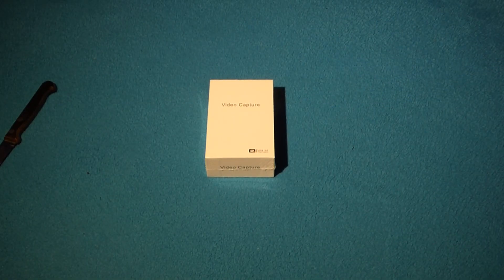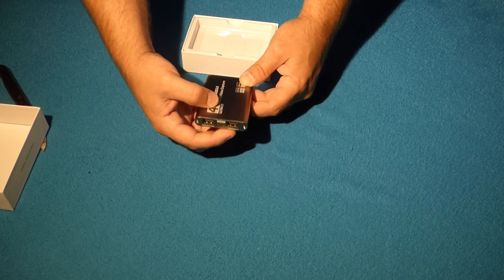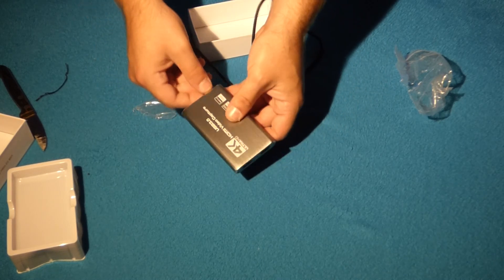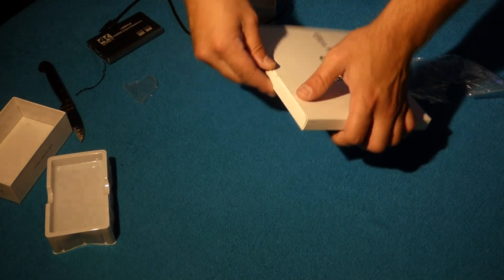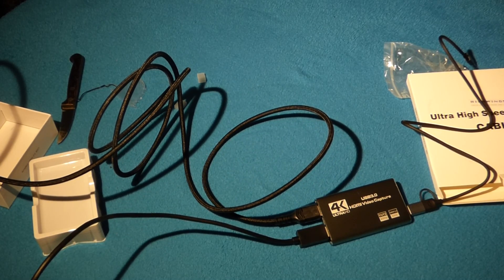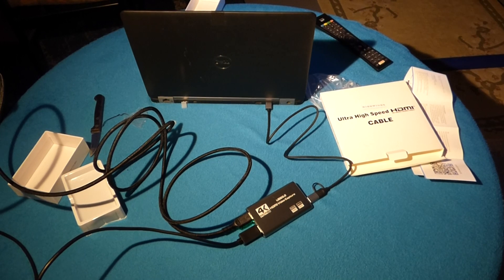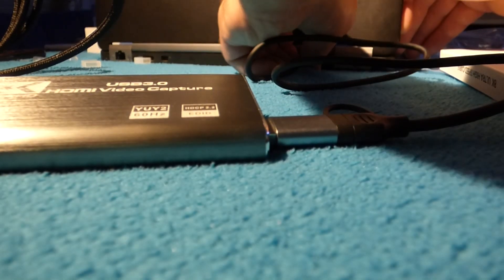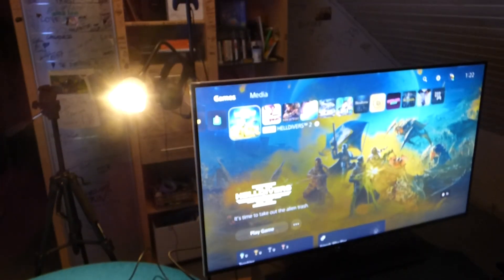PS5 XIIXMask Capture Card Unboxing And Setup OBS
This video is a tutorial on How to connect a PS5 to a capture card ! As well as a unboxing video of a XIIX Mask 1080p60 Capture Card with 4K Passthrough as well as a 8K rated HDMI 2.1 cable.